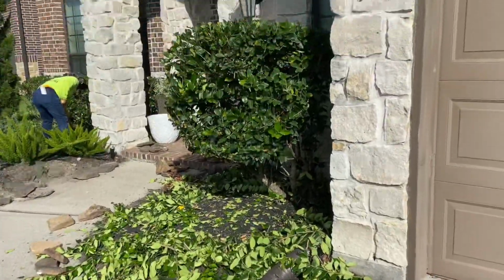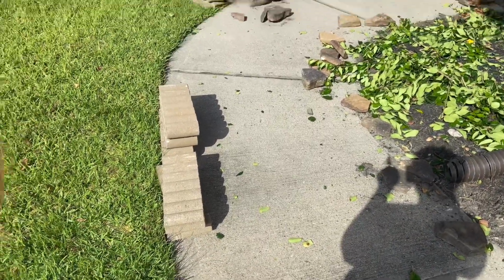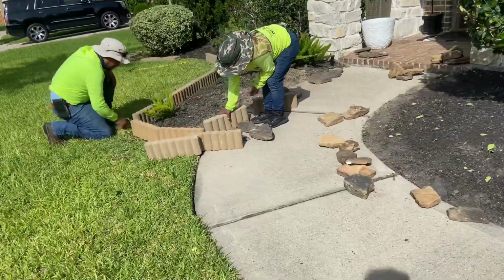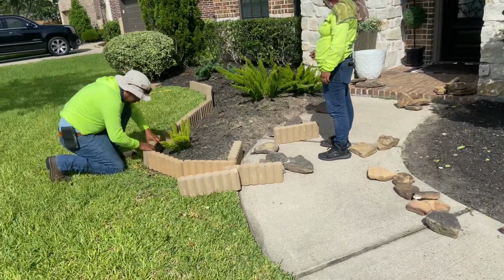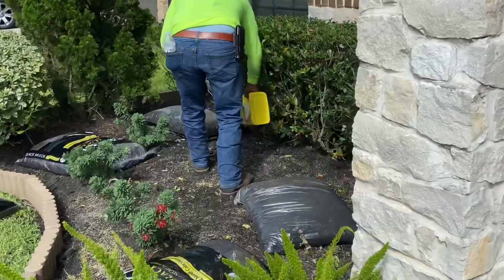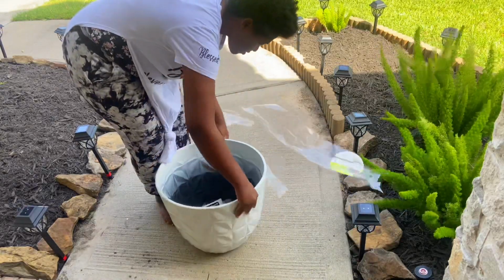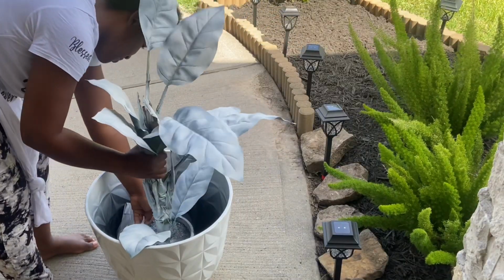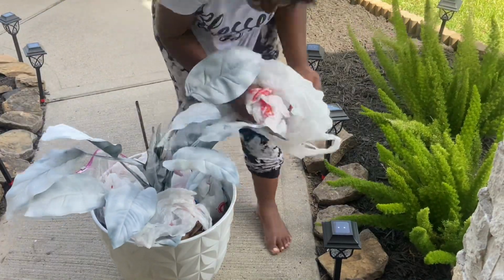New ✨ FRONT PORCH MAKEOVER 2022 On a Budget | CLEAN AND DECORATE WITH ME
Clean and decorate my front porch with me for a 2022 summer makeover and OUTDOOR GARDEN AND FRONT PORCH decorating ideas 2022.
I used faux florals and flowers for this FRONT PORCH makeover and decoration.. I USED natural flowers and plants in the garden and flower beds. I used weed preventer and mulch as well.
you might want to use natural plants for your patio or front porch makeover and decor. I hope you enjoyed and learned something new in this spring to summer decorating ideas and makeover 2022. Thank You 🙏🏾

Watch the other hosts videos HERE 👇🏽
~ MMIRIM’s VIDEO

~ CINDY’s VIDEO

~ GLADYS VIDEO

2) Enter DONE in the comment Section of Each Host’s recent video to be noticed.

3) ON THE LAST DAY OF THE CHALLENGE, COMMENT YOUR FAVORITE SPACE SO FAR ON THE LAST VIDEO OF ALL FOUR HOSTS

NOTE: If you are already a subscriber to someone channel please don’t forget to write DONE.

4) Enjoy watching the videos!